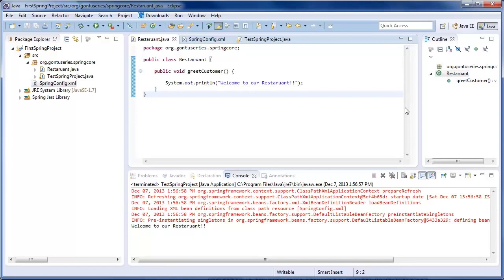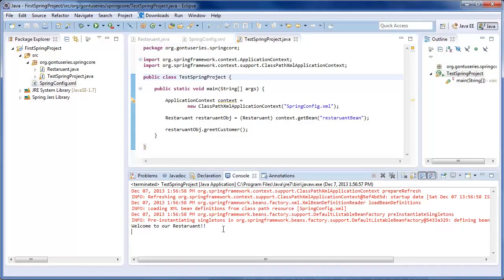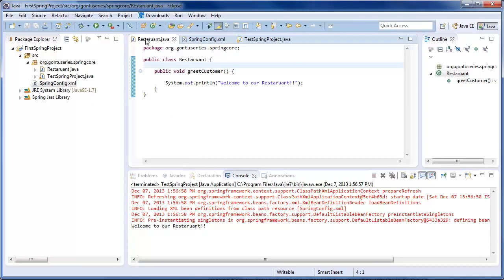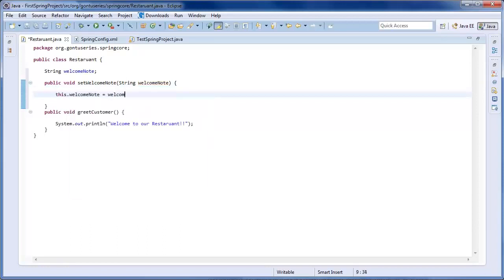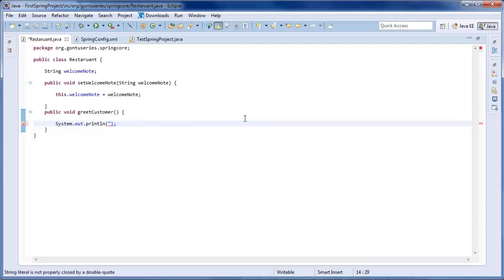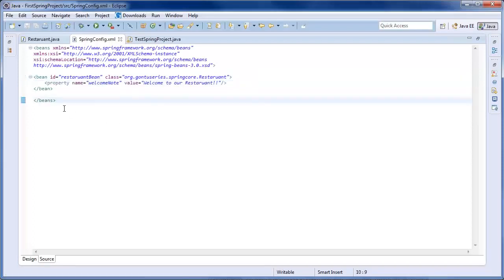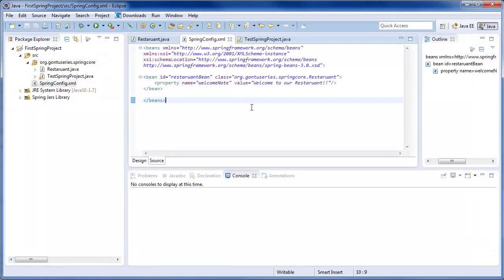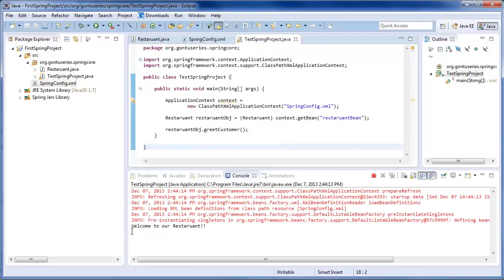Spring Tutorial 06 Injecting value into a Bean property